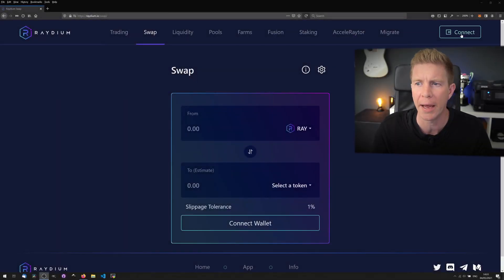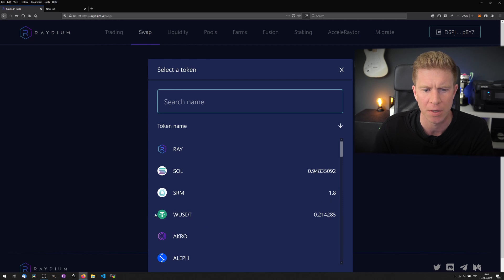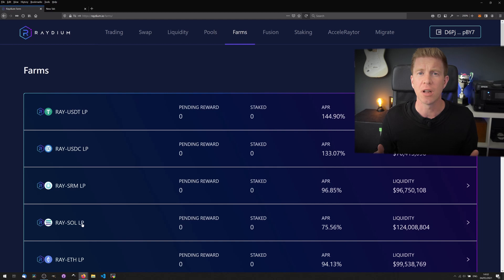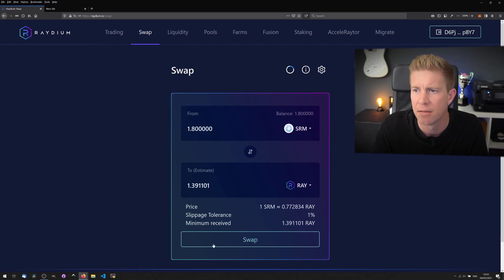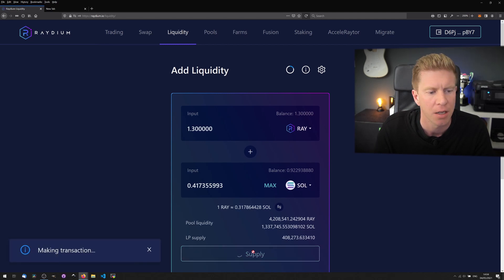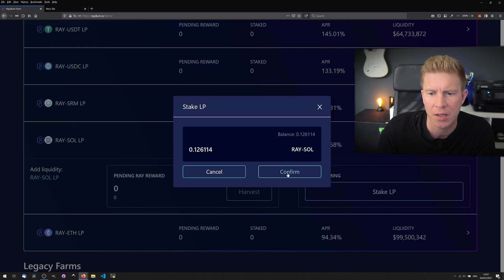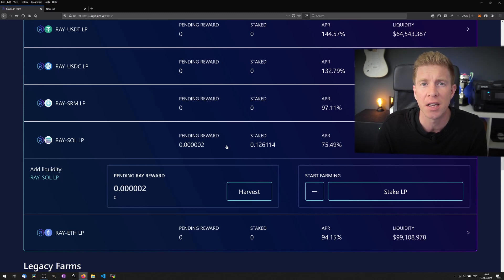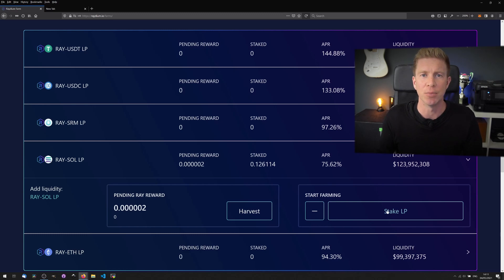Raydium Demo | Solana Yield Farming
In this video I demonstrate yield farming on the Solana blockchain using the Raydium dex.

00:00 Raydium Intro
00:16 Solana's Sollet Wallet
00:45 Raydium Liquidity Pairs
01:12 Raydium Swap Demo
01:40 Add Liquidity Demo
02:07 Staking Raydium LP Tokens
02:45 Compounding Radium Returns
03:09 Raydium & Solana Conclusion